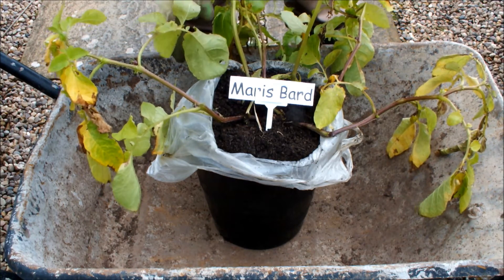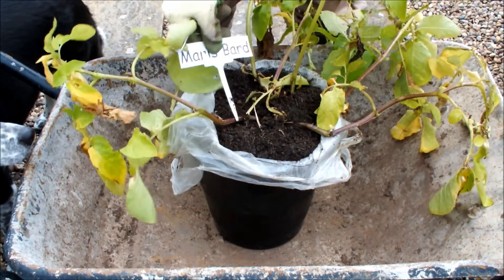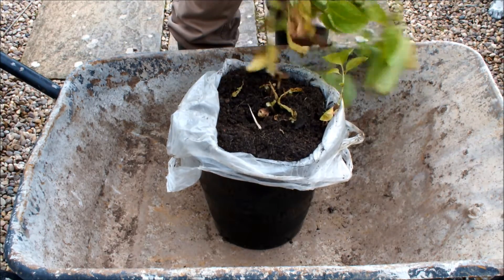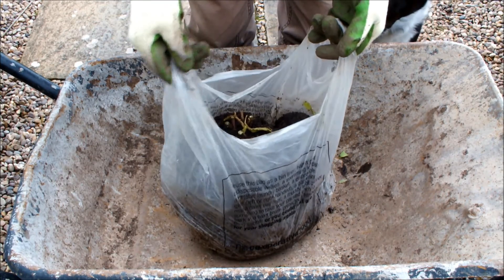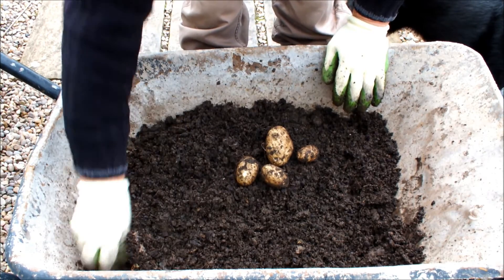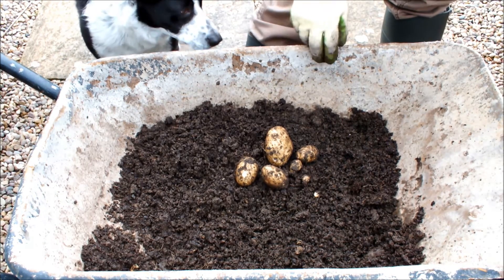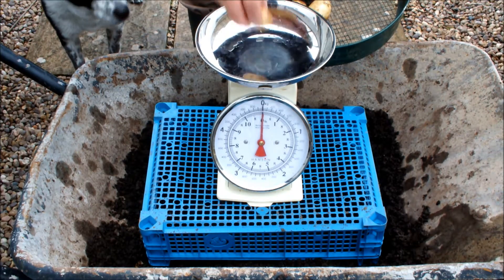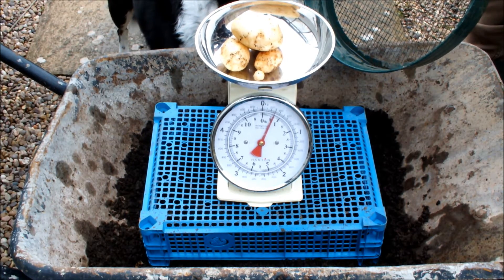Growing Potatoes in shopping bags. Part 4 The End.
This video is the 4th and last video in my 'Growing Potatoes in shopping bags' series. The potato growing in this shopping bag had 3/4 lb of potatoes removed 2 weeks ago, before being re bagged to grow on. Let's see if we can get a 2nd delivery of potatoes.                                                   This is a FREE subscription channel.